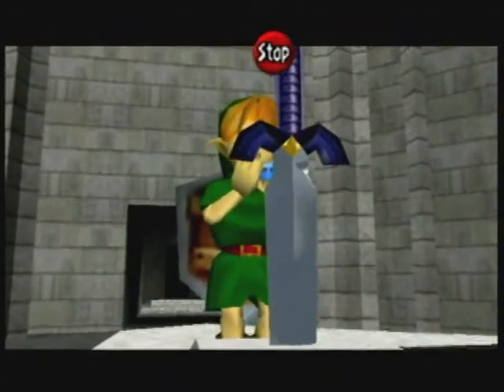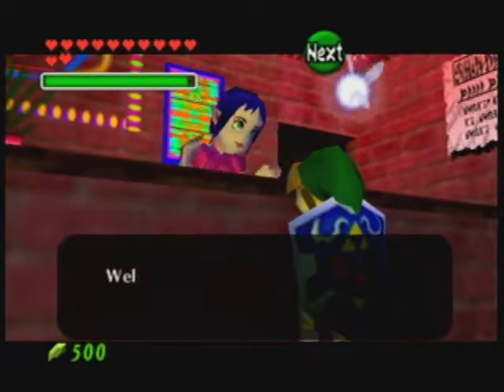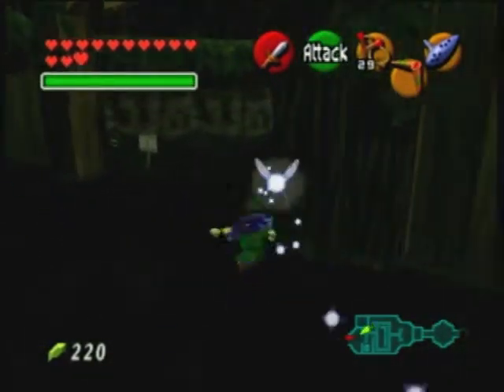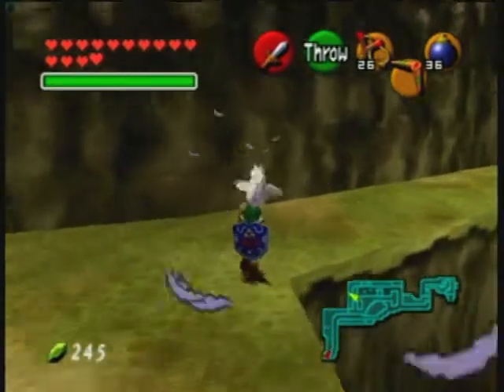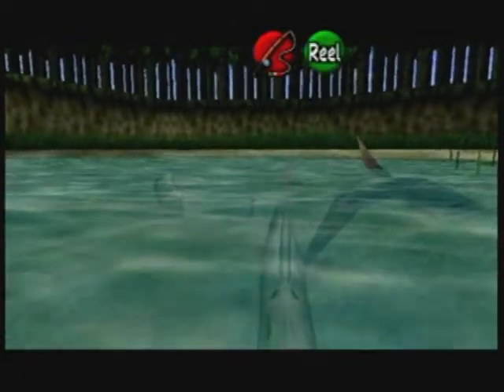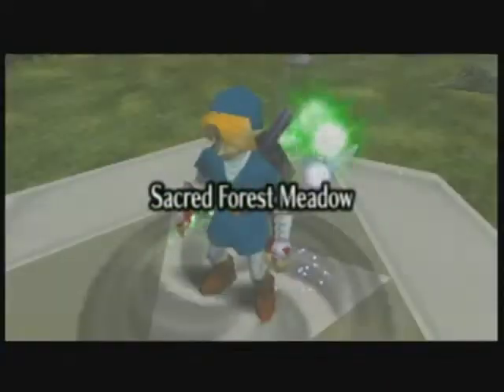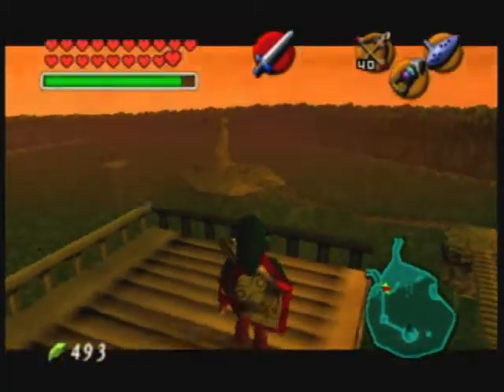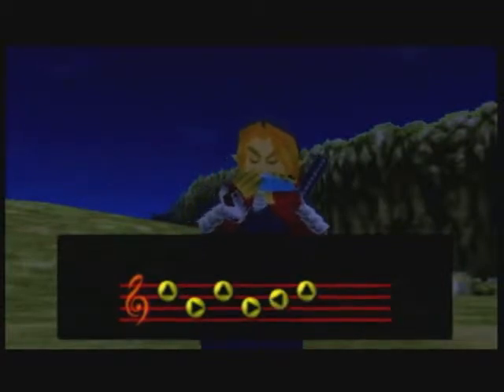All 36 Heart Piece Locations - Ocarina of Time MASTER QUEST Full Playthrough Walkthrough Part 20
0:00 - Intro

Lost Woods - Child

1:30 - Lost Woods 1/2 - Play Saria's Song for Skull Kid
2:45 - Lost Woods 2/2 - Play Along w/ Skulls Kids

Lon Lon Ranch - Child

8:10 - Lon Lon Ranch 1/1 - In the Store House

Hyrule Castle Market

10:07 - Hyrule Castle Market 1/3 - Rescuing Richard
11:09 - Hyrule Castle Market 2/3 - Bombchu Bowling Alley (12:25)
13:00 - Hyrule Castle Market 3/3 - Treasure Chest Game

Kakariko Village/Graveyard/Death Mountain Trail / Goron City - Child

15:30 - Graveyard 1/2 - Sun's Song in the Grave
18:35 - Graveyard 2/2 - Dampe's Heart Pounding Graveyard Tour
24:23 - Kakariko Village 1/2 - 50 Gold Skulltulas
26:22 - Goron City 1/1 - Inside the Big Pot
29:00 - Death Mountain Crater 1/1 - Climbing Down the Wall
29:35 - Kakariko Village 2/2 - The Cow's Cage In Impa's House

Zora's River/Zora's Domain - Child

31:34 - Zora's River 1/4 - Central Platform w/ the Cucco
32:30 - Zora's River 2/4 - Platform Near the Waterfall w/ the Cucco
33:30 - Zora's River 3/4 - Play the Song of Storms for the Frogs
34:25 - Zora's River 4/4 - Play All the Grey Note Songs for the Frogs, then Play the Frog's Song VERY QUICKLY

Frog's Song (Courtesy of ZeldaDungeon.net)
Nintendo 3DS Version – L, X, Y, R, X, Y, R, L, R, L, R, Y, X, L
Nintendo 64 Version (using directional C-buttons) – A ◄ ► ▼ ◄ ► ▼ A ▼ A ▼ ► ◄ A

37:57 - Zora's Domain 1/1 - Light the Torches

Lake Hylia - Child

39:17 - Lake Hylia 1/1 - Catch a 10 Pound Fish

Hyrule Field - Child

44:21 - Hyrule Field 1/1 - Grotto Between Fences Near Lake Hylia

Gerudo Valley - Child

46:29 - In a Crate w/ the Cucco

Kakariko Village/Graveyard - Adult

48:12 - Graveyard 1/2 - Magic Bean Plant Crate
48:50 - Graveyard 2/2 - Beat Dampe's Race In 60 Seconds or Less
50:12 - Kakariko Village 1/2 - Inside the Windmill
50:50 - Kakariko Village 2/2 - Talk to the Guy on the Roof

Death Mountain Trail/Death Mountain Crater - Adult

51:23 - Death Mountain Trail 1/1 - Magic Bean Plant to Above Dodongo's Cavern
52:04 - Death Mountain Crater 1/1 - Magic Bean Plant to Smokestack

Zora's Fountain/Ice Cavern - Adult

55:08 - Zora's Fountain 1/2 - Floating on an Iceberg
56:00 - Ice Cavern 1/1 - Inside the Map Room (DIFFERENT IN MASTER QUEST)
59:35 - Zora's Fountain 2/2 - At the Bottom of the Reservoir

Lake Hylia - Adult

1:00:56 - Lake Hylia 1/2 - Diving to the Bottom of Lakeside Laboratory's Pool
1:02:04 - Lake Hylia 2/2 - On Top of Lakeside Laboratory

Gerudo Valley/Gerudo's Fortress/Desert Colossus - Adult

1:04:12 - Gerudo Valley 1/1 - Behind the Waterfall (Magic Bean Required as Adult)
1:07:17 - Gerudo's Fortress 1/2 - 1,000 Points in the Horseback Archery Minigame
1:08:15 - Gerudo's Fortress 2/2 - In a Chest Atop the Prison
1:10:18 - Desert Colossus 1/1 - Magic Bean Plant to the Archyway

Hyrule Field - Adult

1:11:42 - Hyrule Field 1/1 - Grotto Near a Tree Between Hyrule Castle & Gerudo Valley

1:13:14 - Closing Remarks

This footage was recorded on a Nintendo GameCube using a RetroTINK 2X Pro and an AVerMedia Live Gamer 4k. This video has been rendered in Adobe Premiere Pro CC 2021 using the following settings:

Frame Size: 640x480
Frame Rate: 59.94
Field Order: Progressive
Aspect: Square Pixels (1.0)
Profile: High10
Level: 5.1
Bitrate  Settings: 65mbps Target